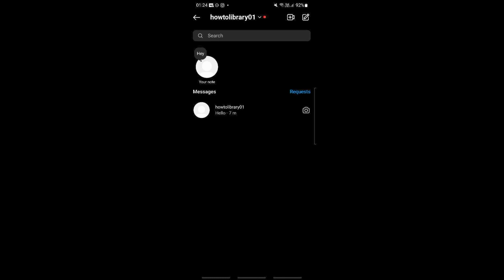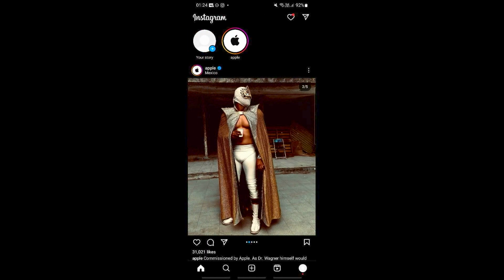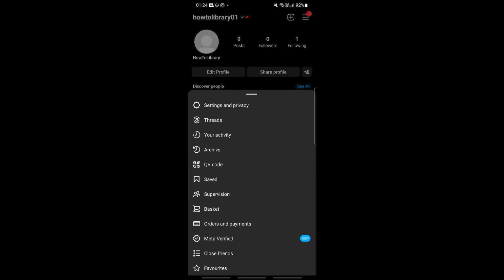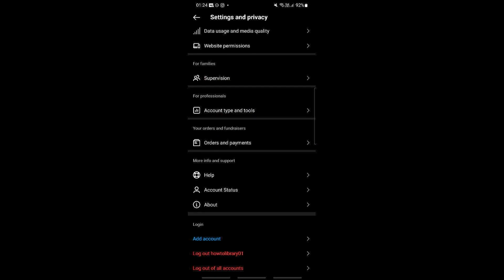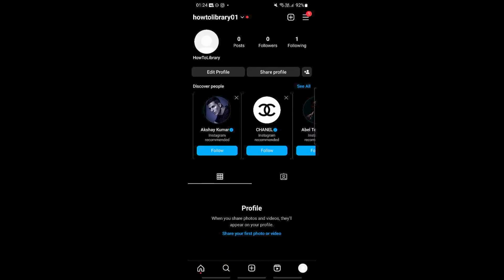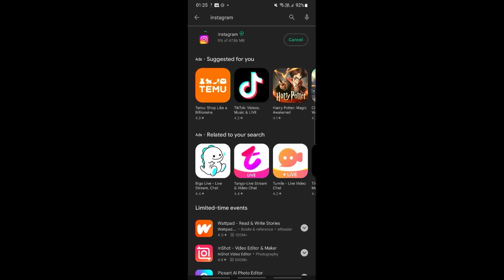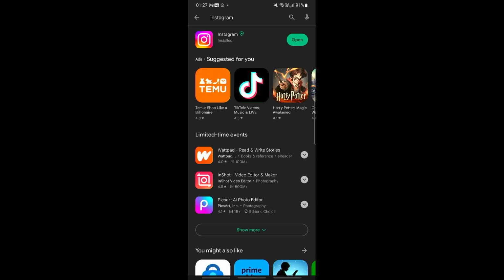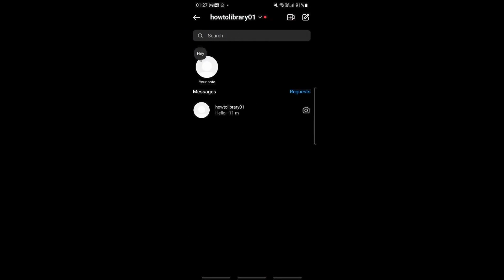How To Get Notes On Instagram (New Update!)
In this video I'll show you how to   Get Notes On Instagram   . The method is very simple and clearly described in the video. Follow all of the steps &  Get Notes On Instagram easy.